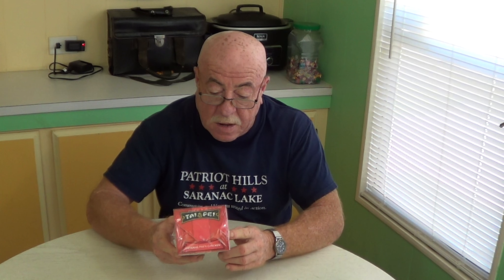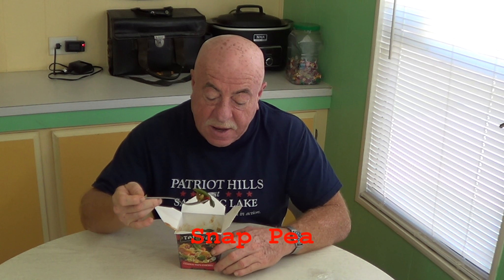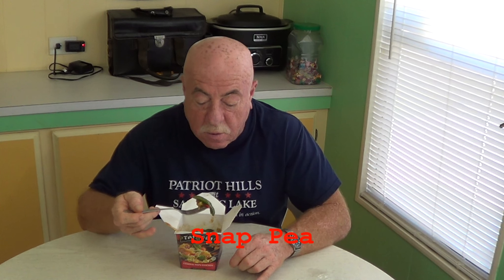Tai Pei General Tso's Chicken Review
Enjoy restaurant-inspired varieties of single-serve Asian-style entrées, packaged in a fun, takeout-style box and ready to eat in just minutes.